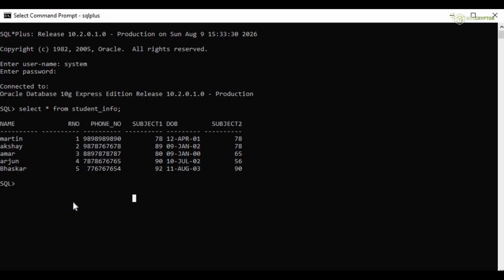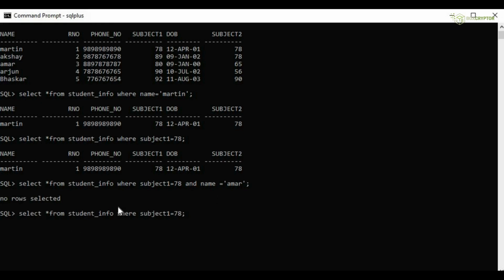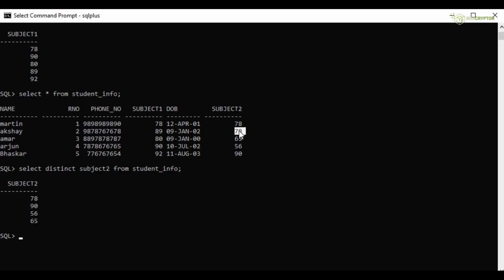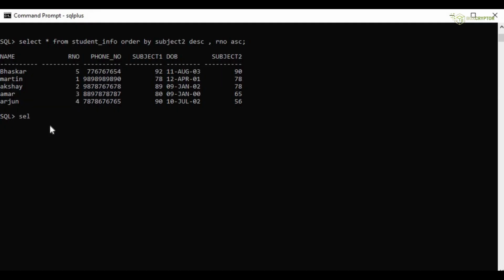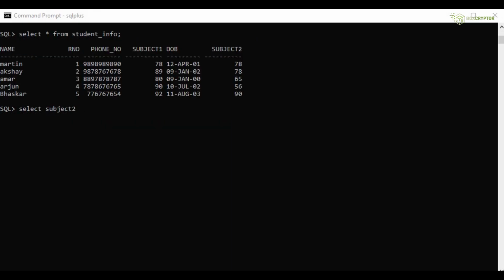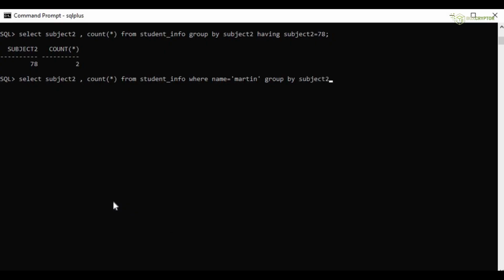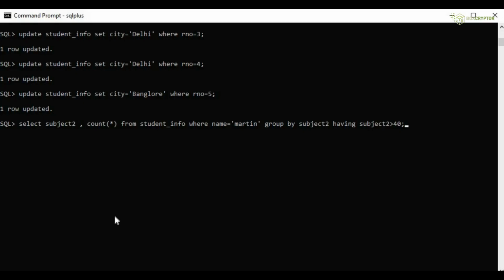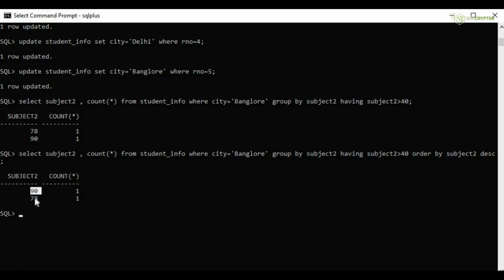SQL Clause | Where Clause | Order By | Group By | Having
Learn SQL Clauses with practical examples using Oracle Database Express Edition.

In this video you'll understand how Where Clause ,Order By , Group By ,Having work in Oracle SQL.

This tutorial is designed for beginners, BCA, MCA, Engineering students, placements and interview preparation.

Topics Covered

00:00 Introduction
00:34 where clause with different examples
02:20 Distinct Keyword
03:09 Order By
04:09 Group By
04:30 Diffrence between Dintinct and Group by
04:49 Group by with order by
05:22 Group by with Having
06:04  Group by with Having and where
07:35 Group by with Having and where second example
08:04 All clauses together
08:40 Conclusion